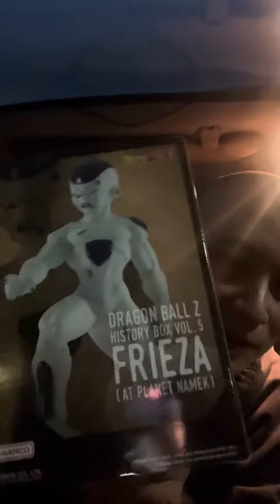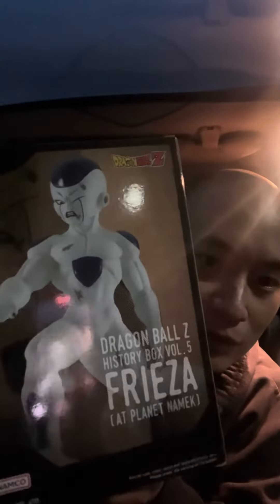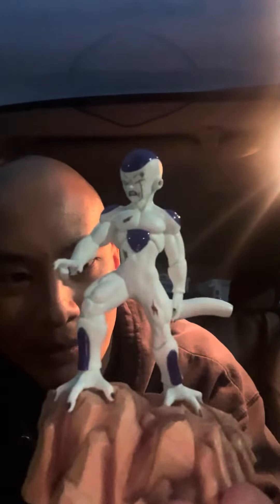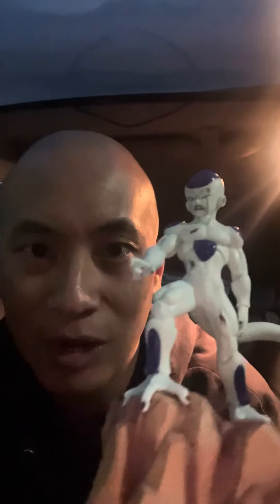Frieza at planet namek